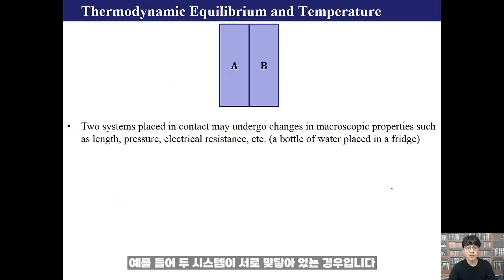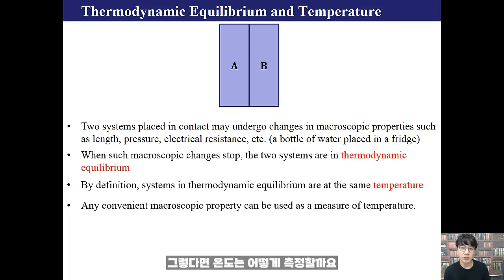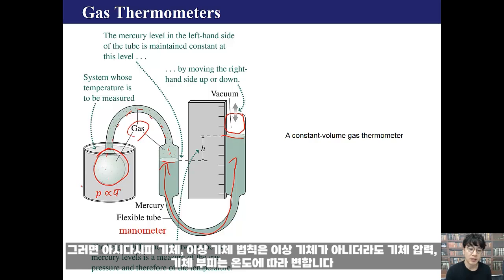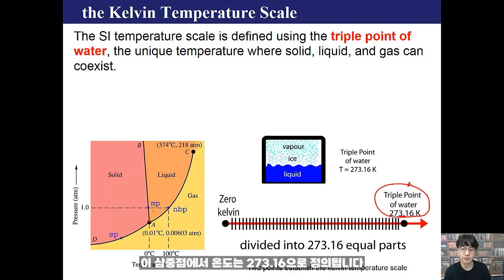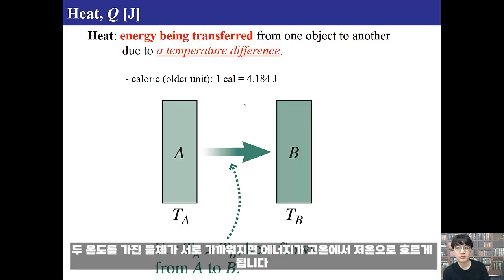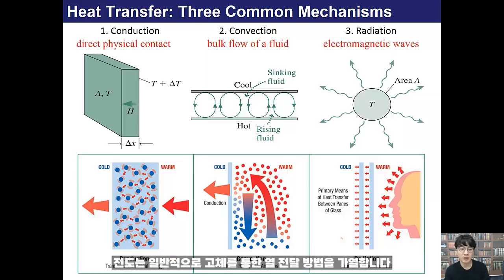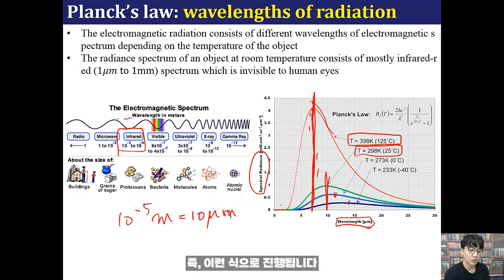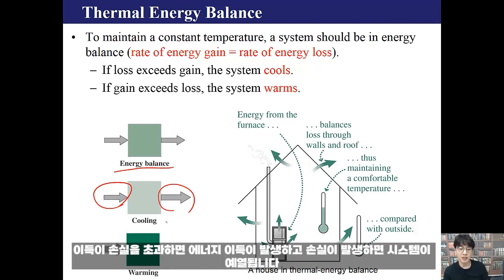(temperature and heat) General Physics Lecture for KAIST Undergraduate Students